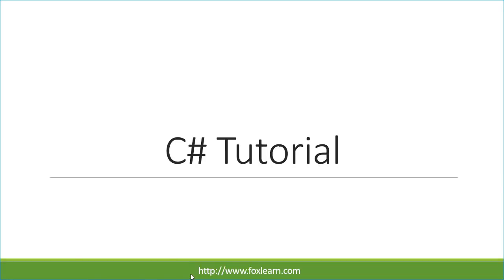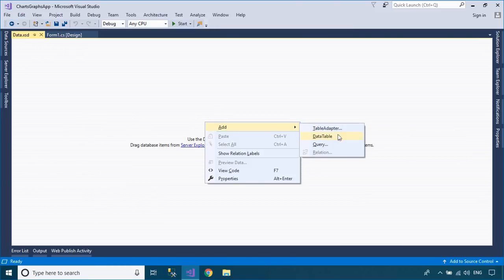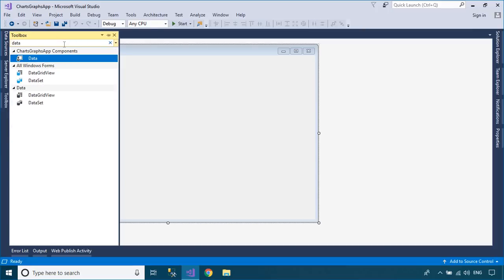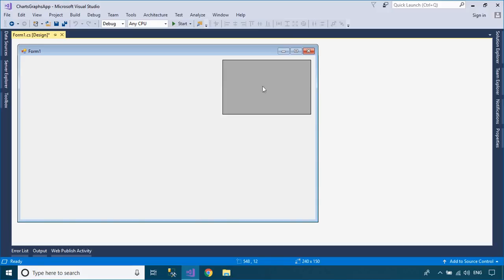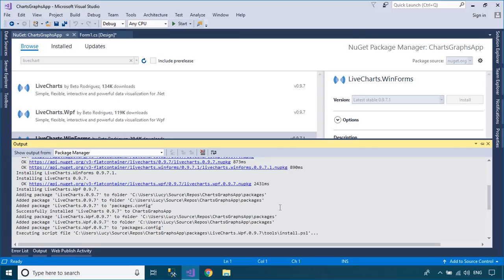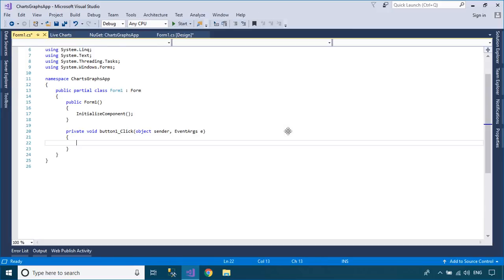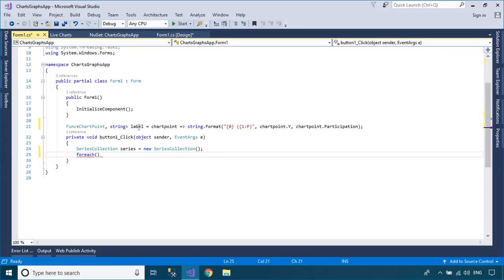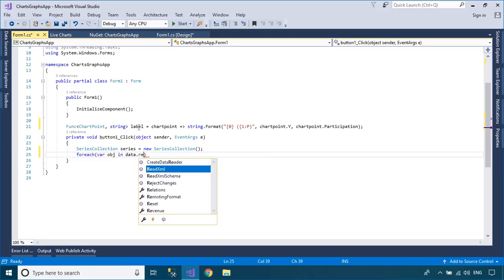C# Tutorial - Live Chart/Graph in C# Winforms Application | FoxLearn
Live Chart/Graph using LiveCharts control help you create c# graphs and charts windows application using c# chart control.

Live Charts is Simple, flexible, interactive & powerful data visualization for .Net. LiveCharts is just data visualization but built and for everyone. Enter data in DataGridView, then generate a pie chart from data in DataGridView using windows forms chart.

Through this video you will learn the following topics:

As you know, Live Charts is a net chart library supports c# real time chart, you can use the LiveCharts.WinForms to create c# pie chart.

This video show you how do i use the livecharts library in c#, include the way to download net charting library from the nuget, then using live charts c# to add live chart column chart through chart in c# windows application.

First off, you need to create a new project live chart winform, then install c# chart library open source from the manage nuget packages, then add c# chart datasource through the c# chart example in winforms chart.